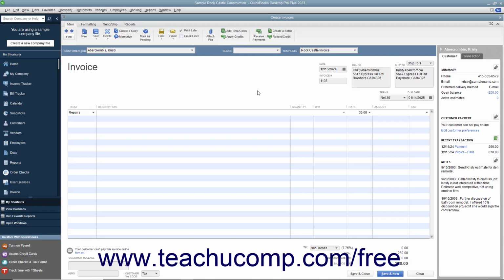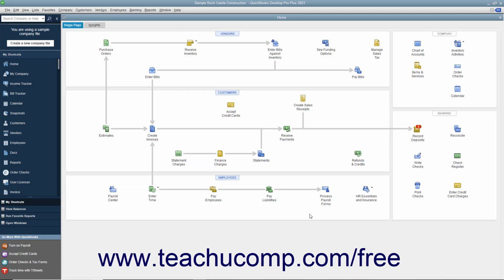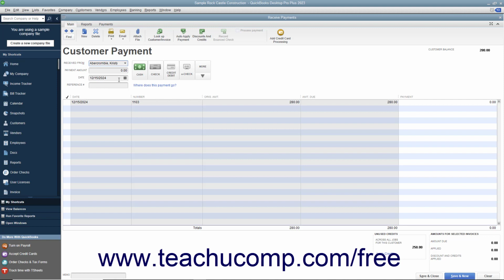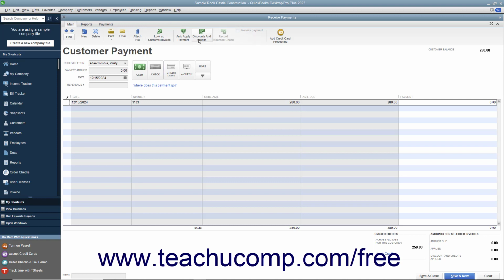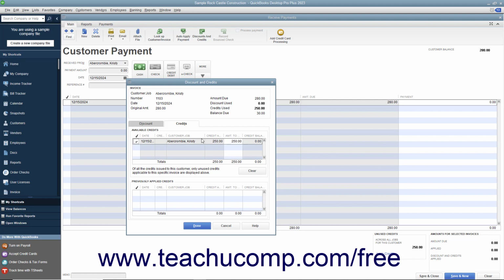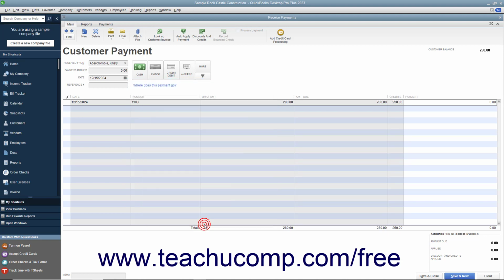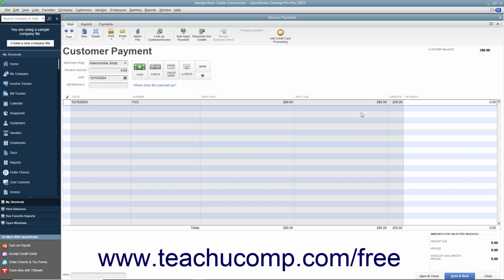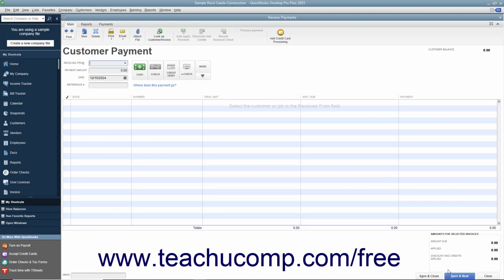Learn How to Apply Customer Credits in Intuit QuickBooks Desktop Pro 2023: A Training Tutorial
This QuickBooks tutorial video shows you how to apply customer credits in QuickBooks 2023.

This QuickBooks Desktop tutorial video helps you learn how to apply customer credits to invoices in QuickBooks Desktop 2023 in the Receive Payments window. This video is from our complete QuickBooks training, _Mastering QuickBooks Made Easy_ ™. *To get the full QuickBooks training, please visit:*